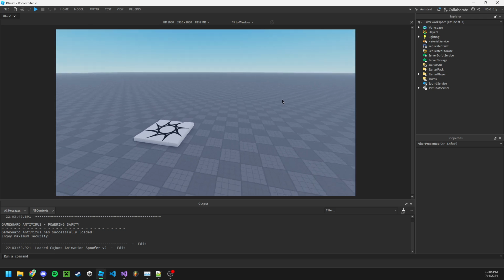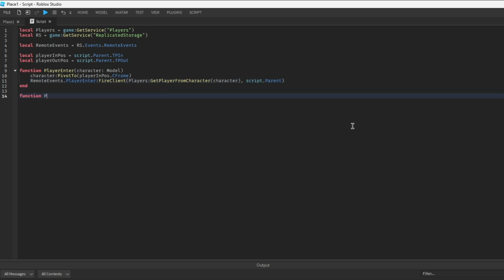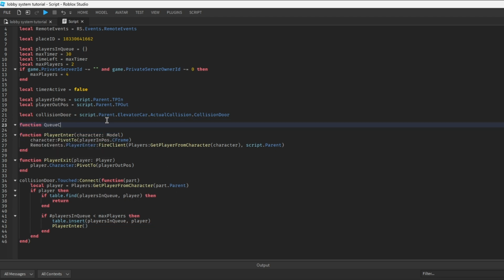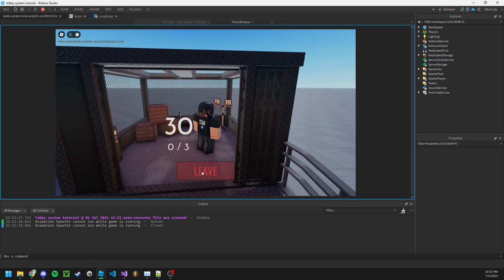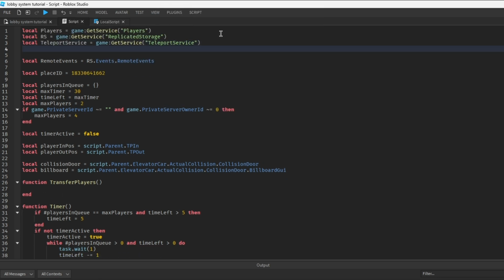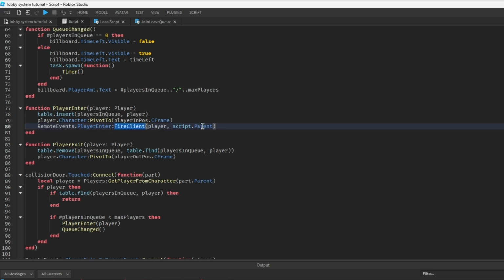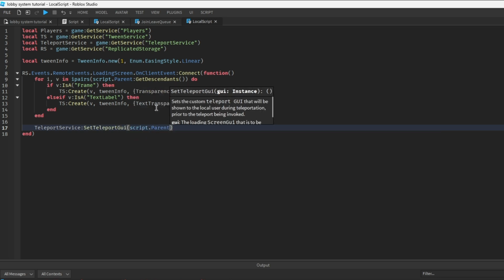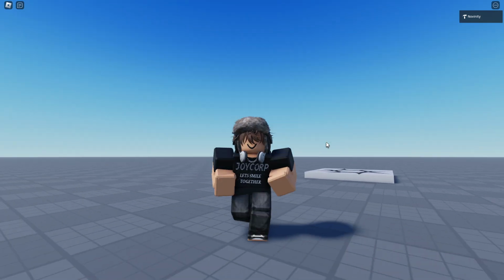How to make a Doors Lobby System in Roblox!